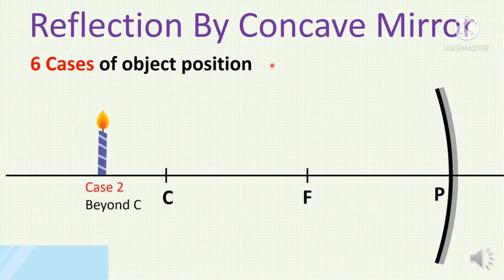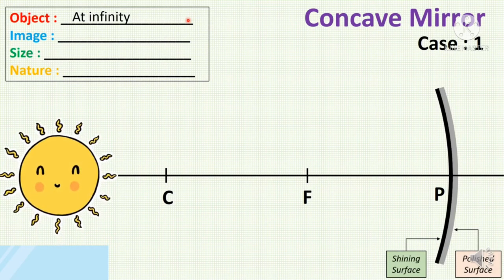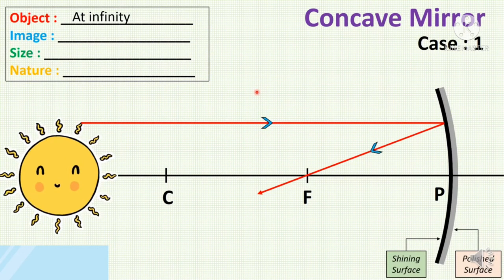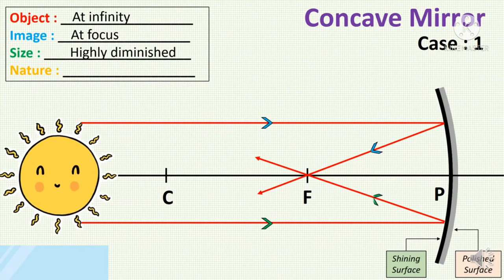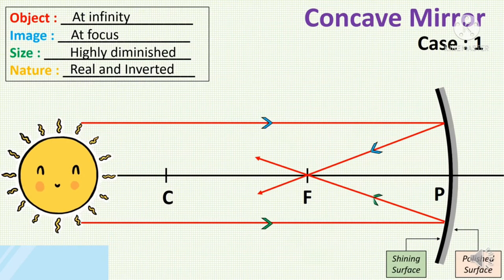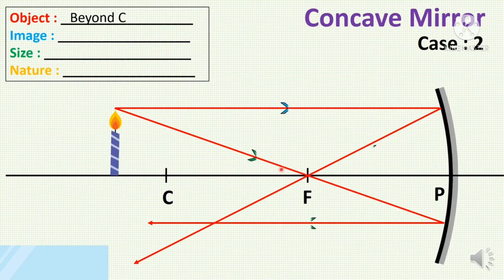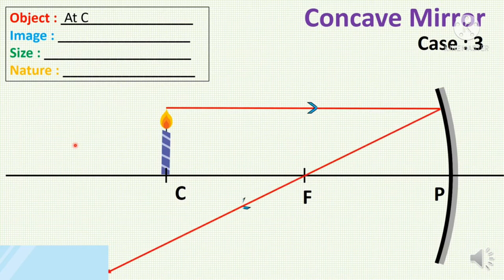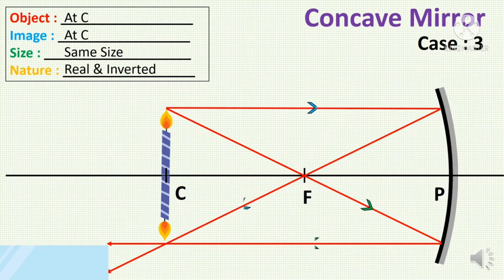Formation of images by a concave mirror& convex mirror